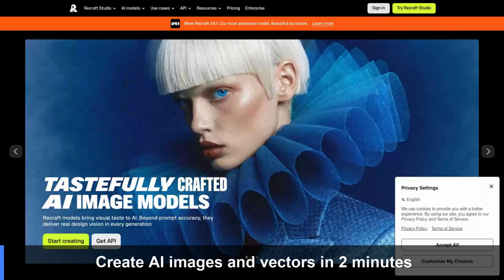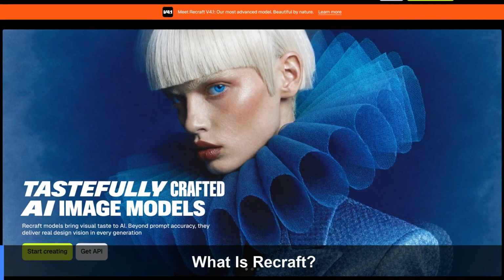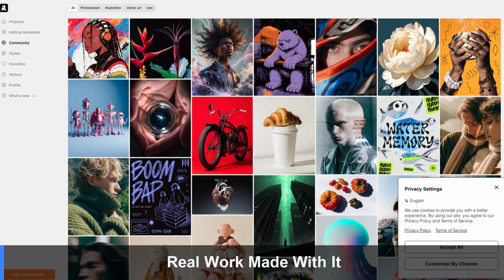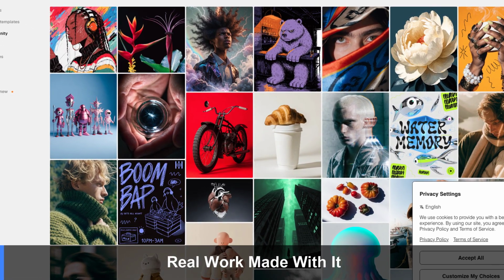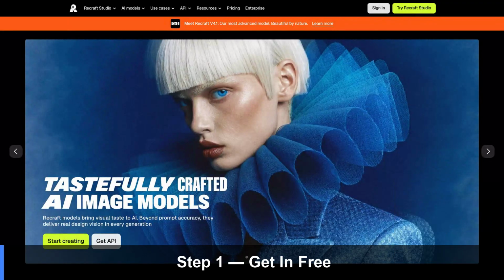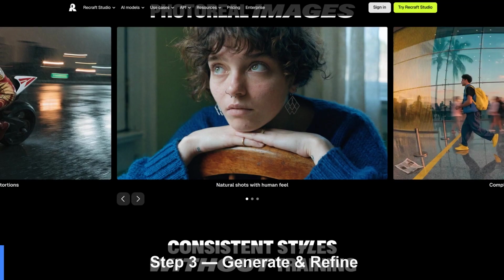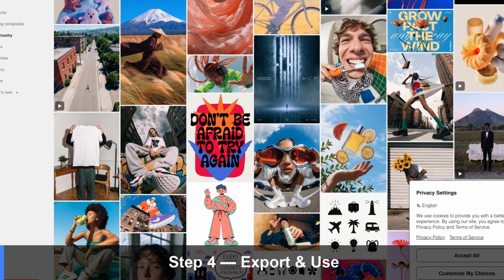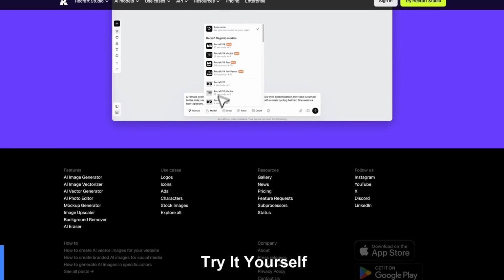How to Create AI Images and Vectors with AI for Free — Recraft Tutorial (AI Image Generator, 2026)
In this quick tutorial you'll learn how to use Recraft from scratch — no experience needed.

What's inside:
• Create AI images and vectors in 2 minutes
• What Is Recraft?